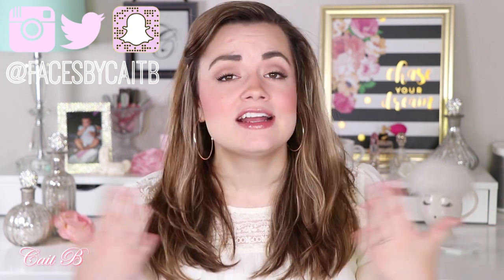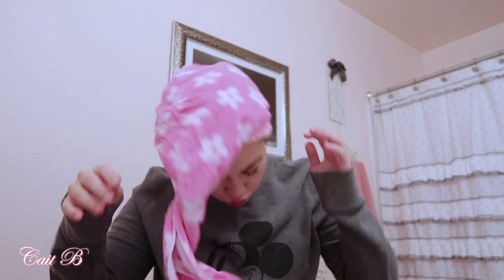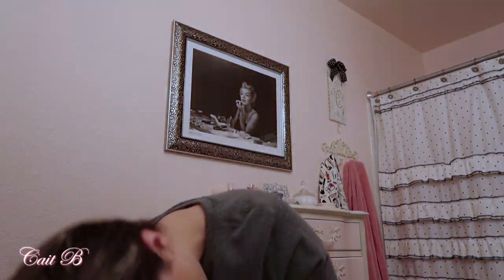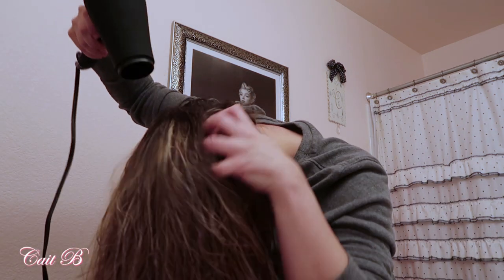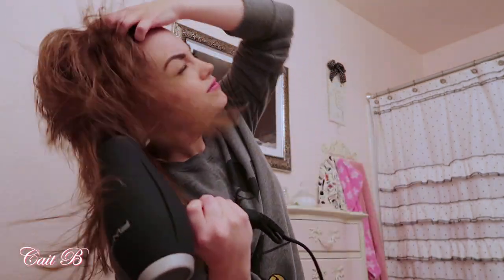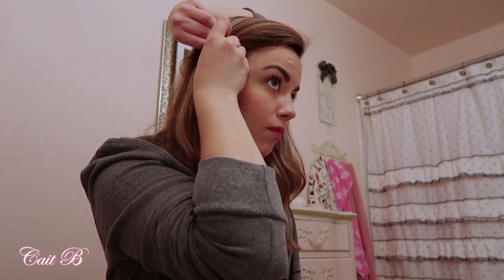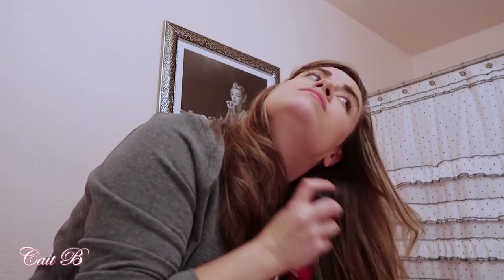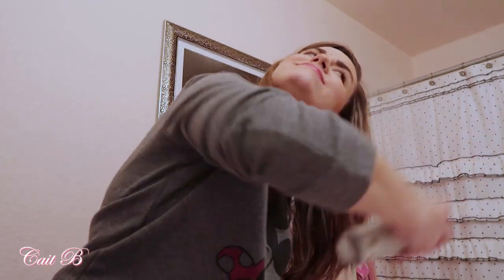How To Get BIG Hair Without Teasing! | Cait B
How To Get BIG Hair Without Teasing!
💗 Instagram // Twitter // Snapchat: @facesbycaitb

Today I’m revealing to you my big hair secrets! My straight hair tips and tricks to getting wavy, voluminous, BIG hair! And the best part about it? It doesn’t involve any teasing! Instead we put the best volumizing hair products to work. This video also includes my current blow-dry routine and how to use Babyliss C Styler (which you will fall in love with *instantly*)!

C xx

🌸 PRODUCTS MENTIONED 🌸
Tangle Angel Brush
Big Sexy Hair Root Pump
NuMe Hair Dryer
Babyliss C-Styler
Big Sexy Hair Push Up Spray
Biosilk Shine Spray

💗 Matthew 10:30 💗